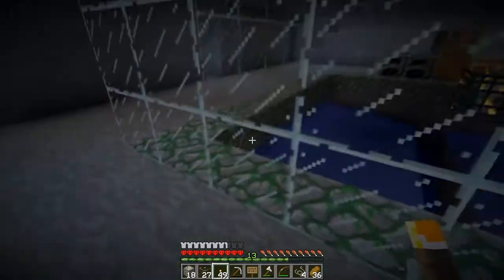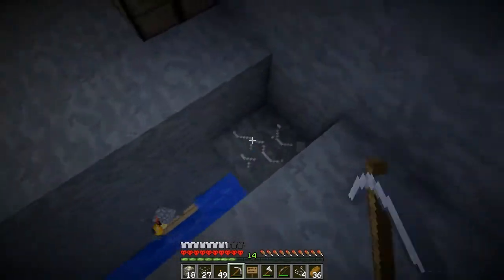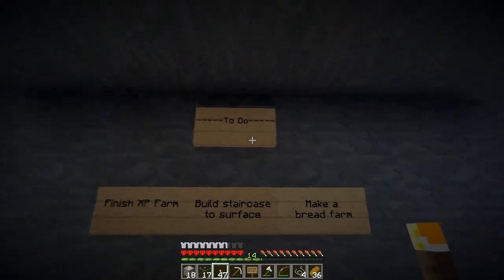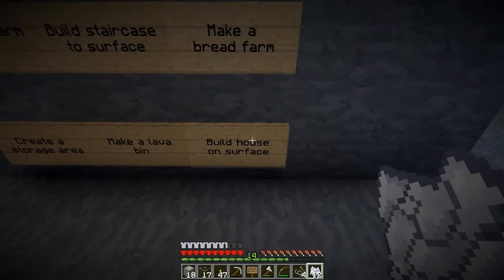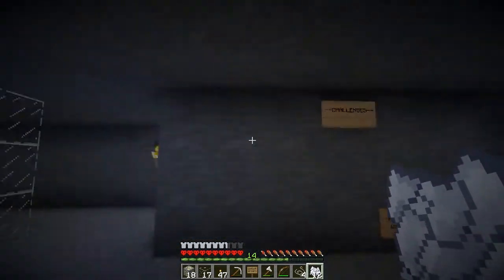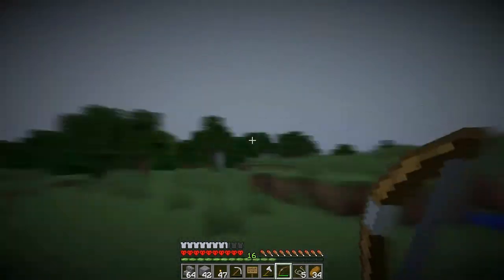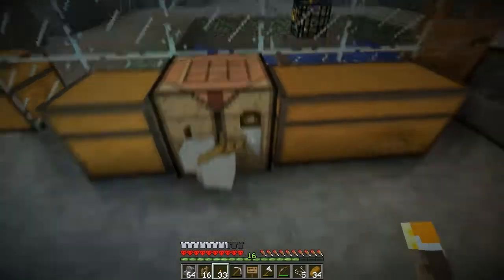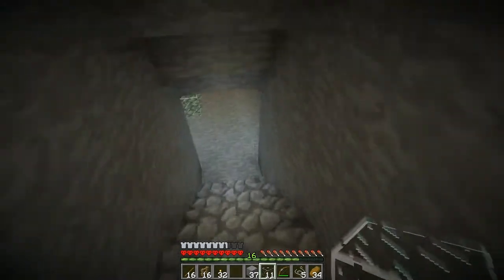Minecraft: Hardcore Let's Play - Part 8 - Challenges Wall! Suggest Ideas!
All love is welcome! Can we get 20 likes?

Hey guys, in this video I will be building stairs to the surface and telling you about my designs. I hope you enjoy!